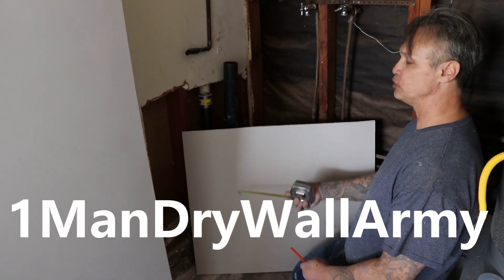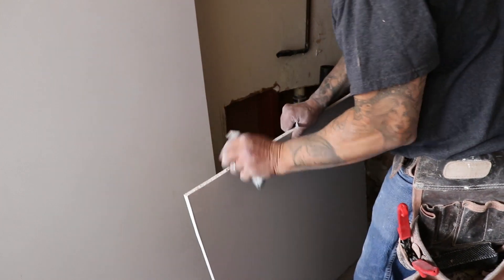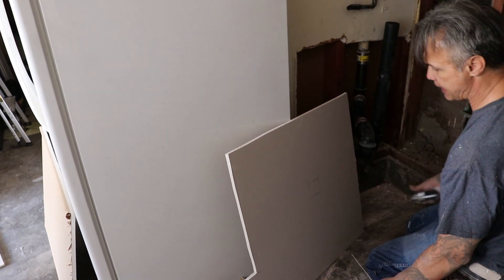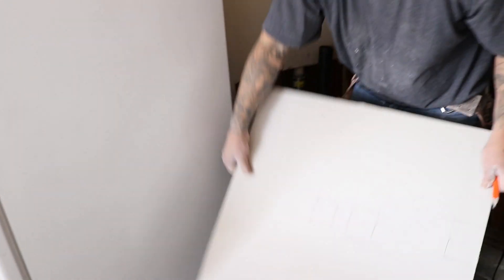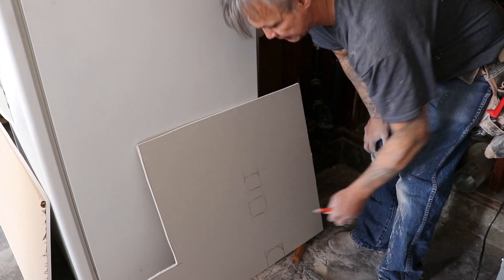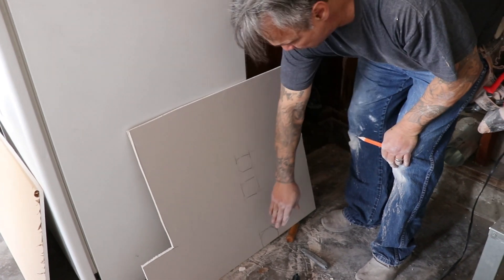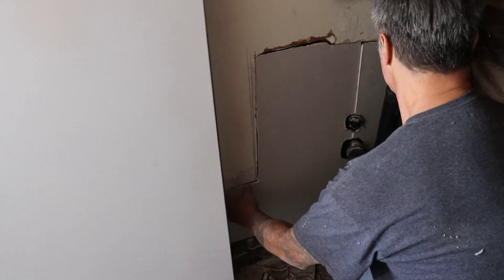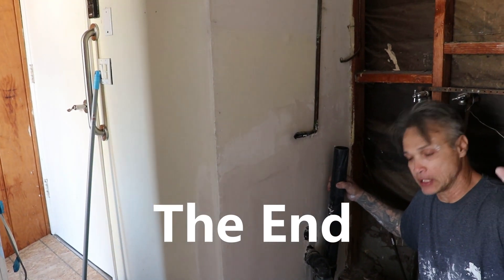Drywall Repair.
Patching drywall can be challanging in confined areas.Making you want to just hire a pro.However when you follow my step by step process you will be a pro in no time
I love Windows Movie Maker, it made a perfect video.